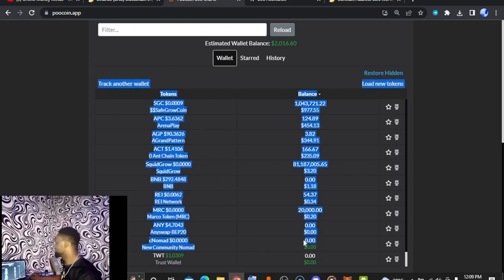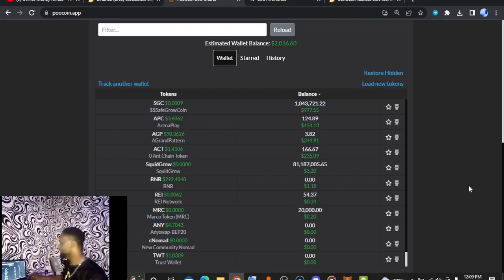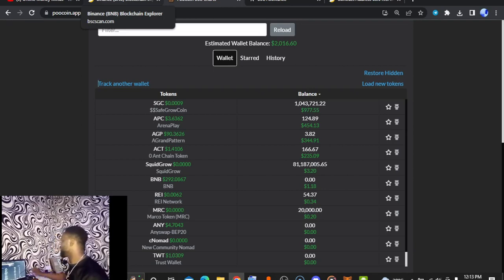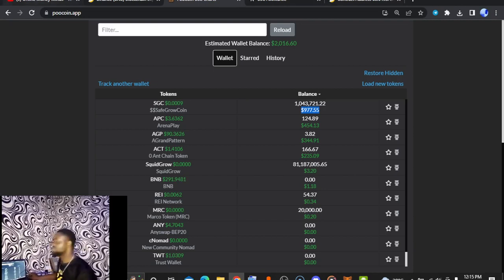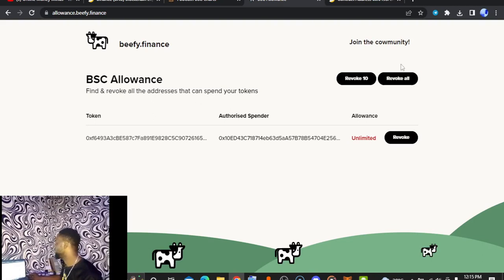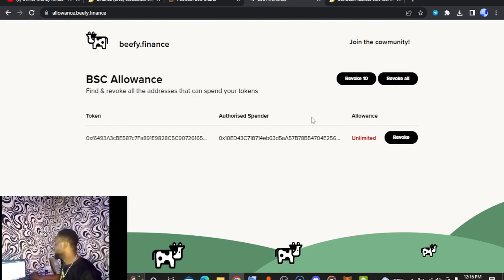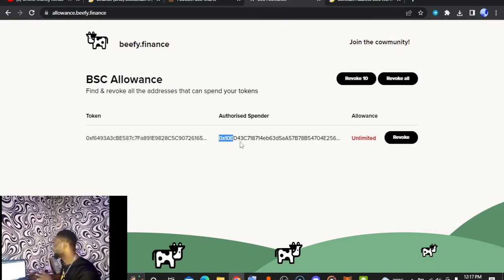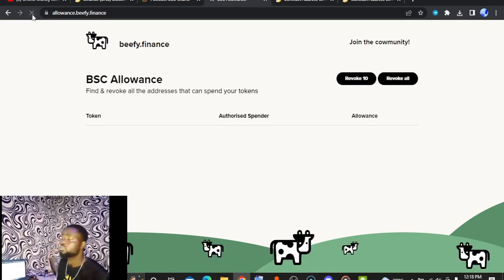LATEST TRUSTWALLET SCAM 2022 EXPOSED !! EP1